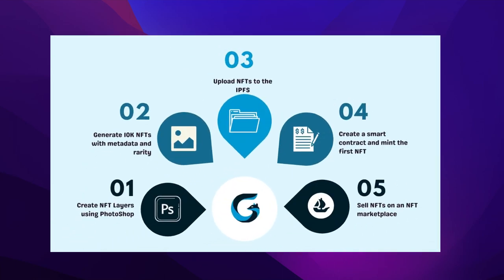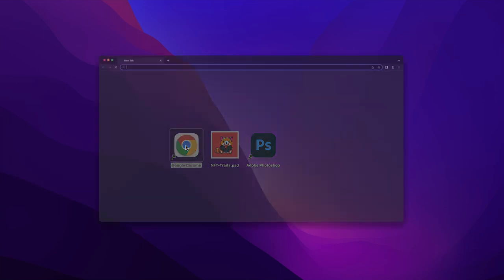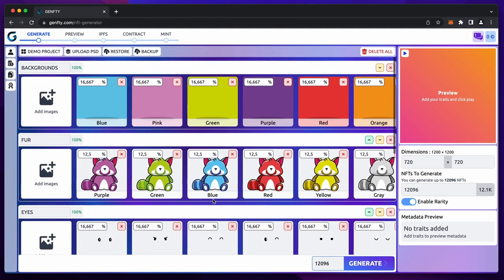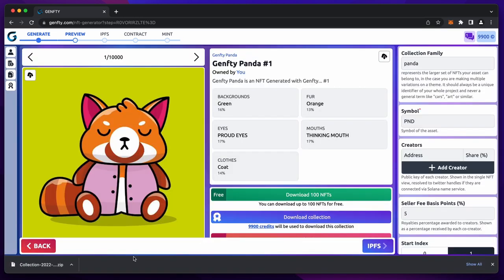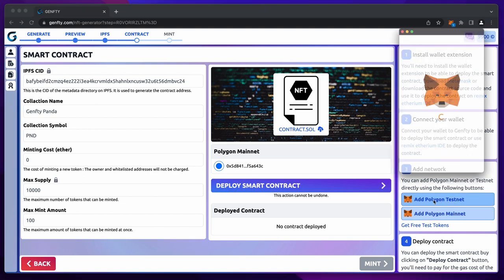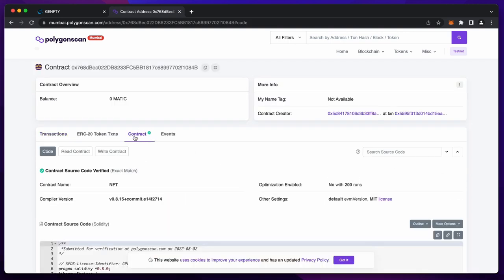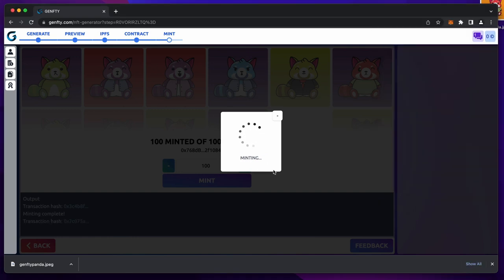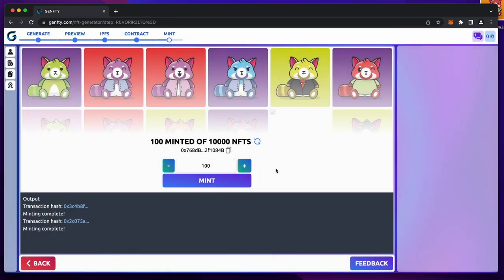AI NFT Generator for Beginners - Generate and Launch 10K NFT Collection - Node Code For Free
Hello and welcome to this new tutorial video, in this video we’re going to show you how to create and mint a 10K NFTs collection from scratch in a few minutes using a simple and efficient tool.
We're going to show how and where to start if you have no coding or design skills :
In this video, we’re going to see together a step-by-step guide to 10K NFT using

[00:00] Intro.
[00:40] Create layers in PhotoShop.
[01:50] Generate NFTs and metadata files with rarity.
[02:04] Install and Setup MetaMask for Chrome.
[04:09] Preview Generated NFT and Add Collection Info.
[04:20] Download Generated Collection.
[05:21] Upload NFTs to the IPFS.
[06:03] Create a smart contract : Deploy, Verify and Publish.
[06:37] Free MATIC tokens for Polygon testnet.
[08:11] Mint the first NFT.
[08:39] Preview NFTs on Opensea.
[09:52] Mint NFT from Smart contract on Polygonscan or Etherscan.
[10:40] Public Minting Page.
[11:18] Leave a feedback and Subscribe.